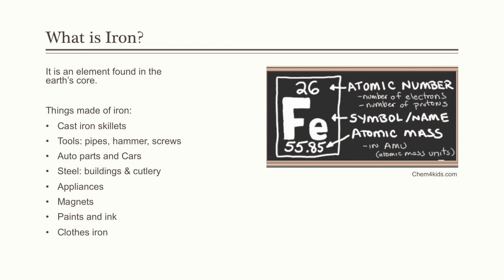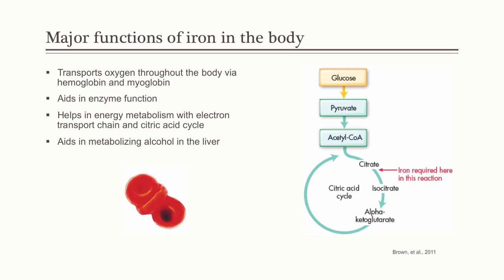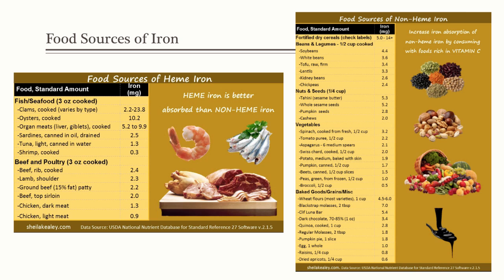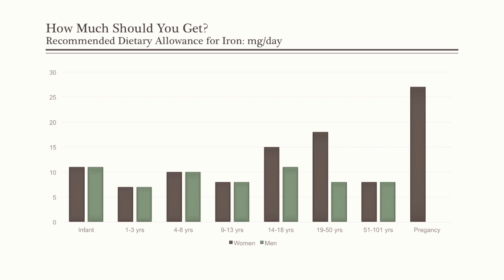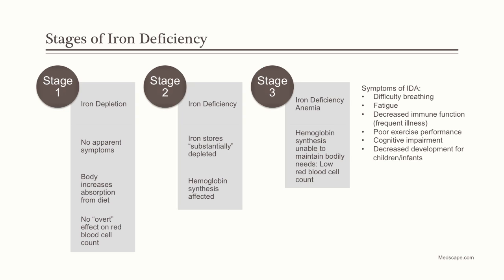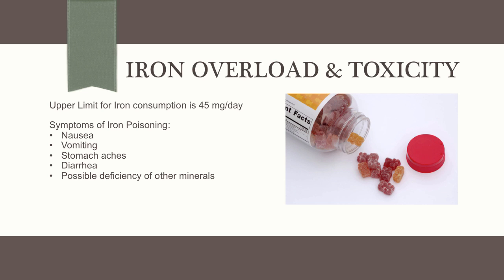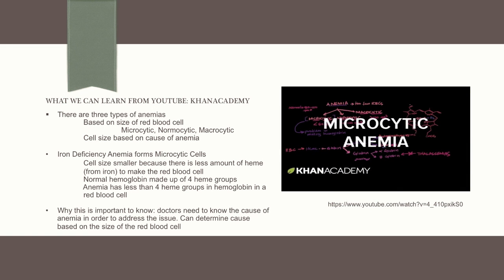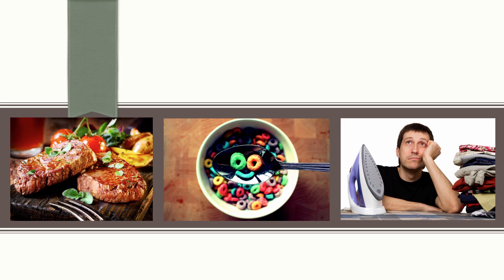Mineral Nutrients: Iron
What iron is, what it does in the body, sources from food, deficiency anemia, and toxicity.